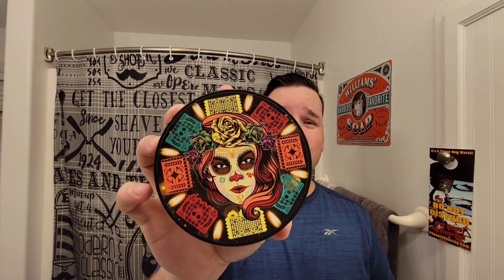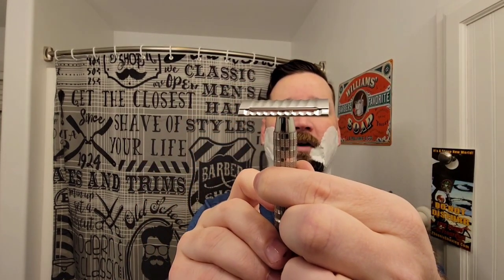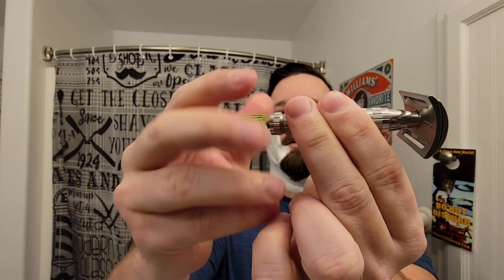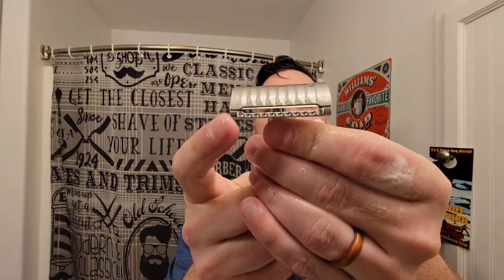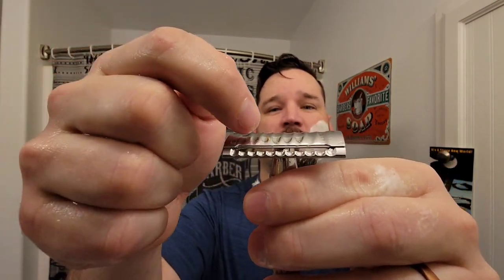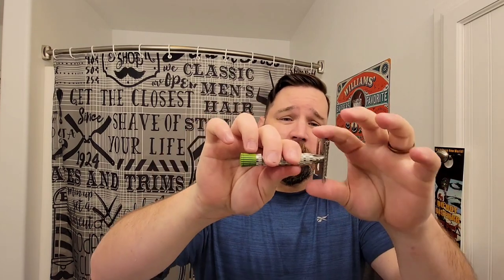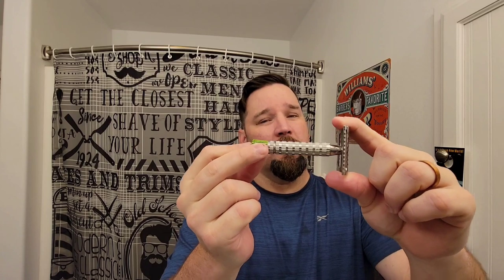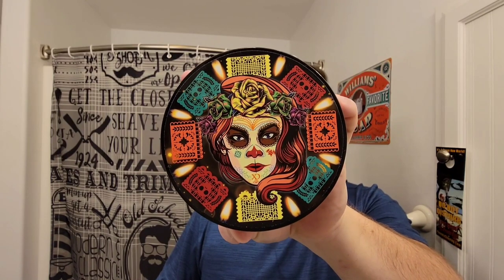Barbershop De Los Muertos 3! Featuring the PAA Meta-4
Barbershop De Los Muertos 3 soap/splash
PAA Meta-4
Gillette 7 oclock Black blade
Chisel and Hound brush